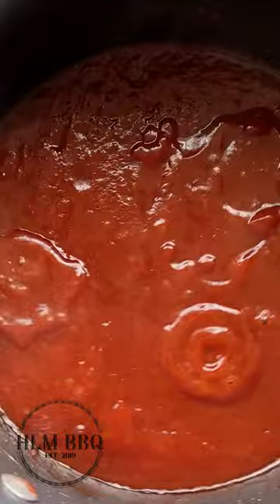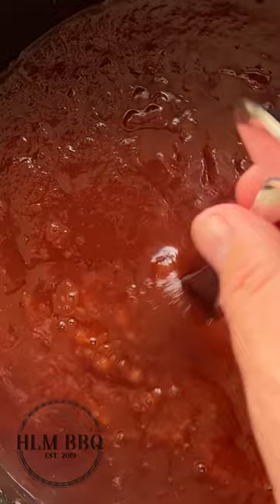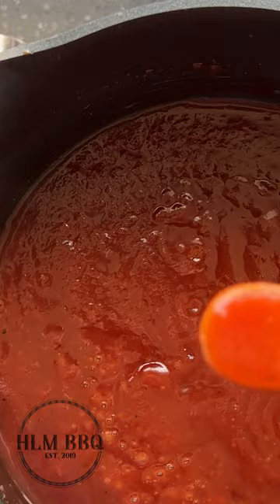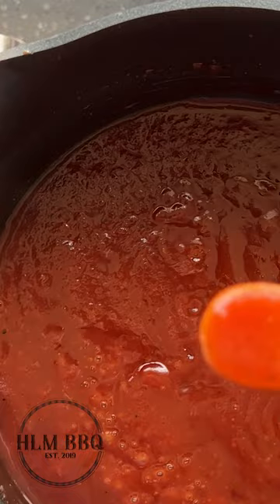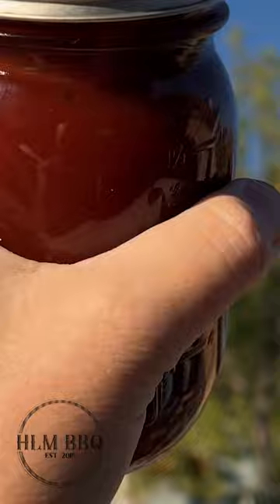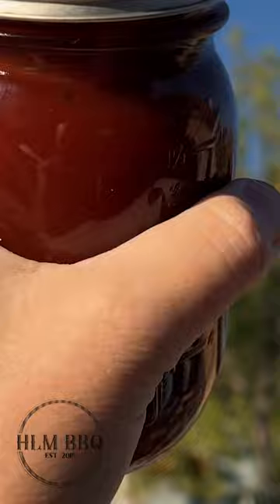Blend or not to blend?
We are loving this sauce on turkey, meatloaf, and mashed potatoes.
Check the full recipe on our YouTube channel!